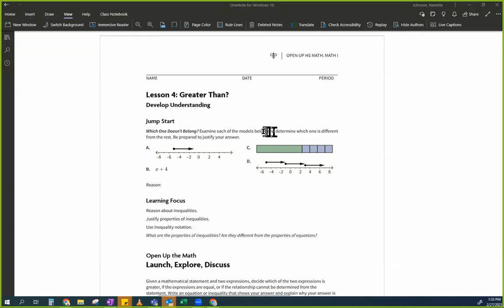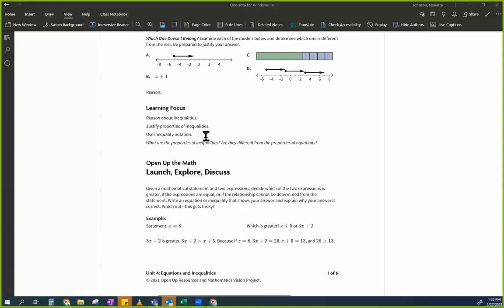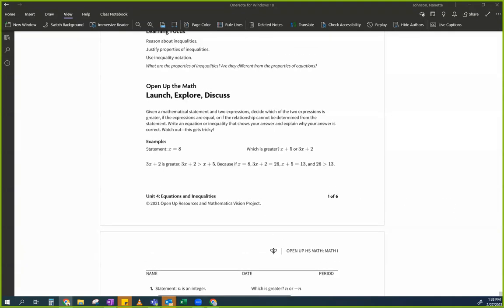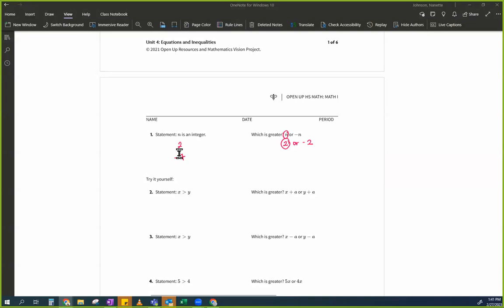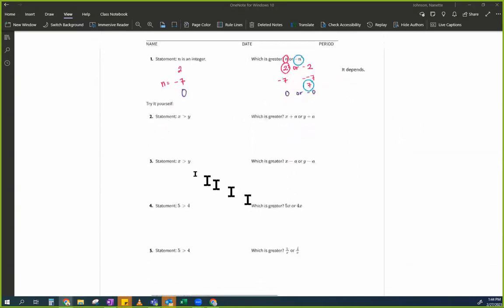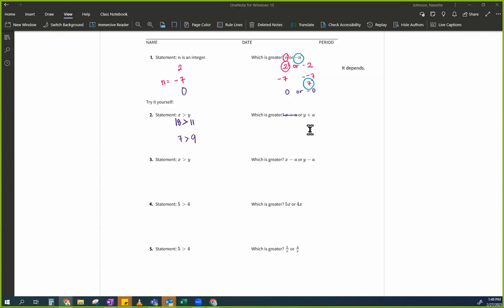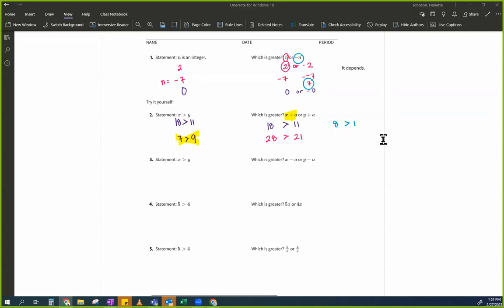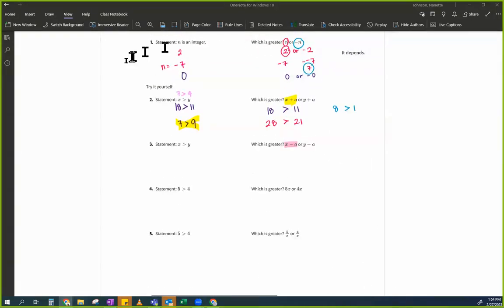Inequalities Exploration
Math I
4.4

Reason about inequalities.

Justify properties of inequalities.

Use inequality notation.

What are the properties of inequalities? Are they different from the properties of equations?